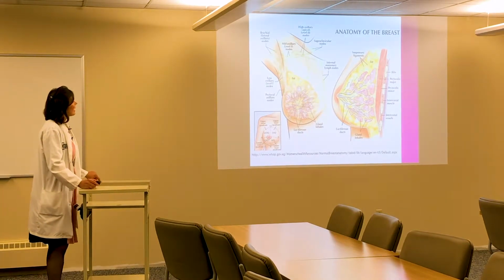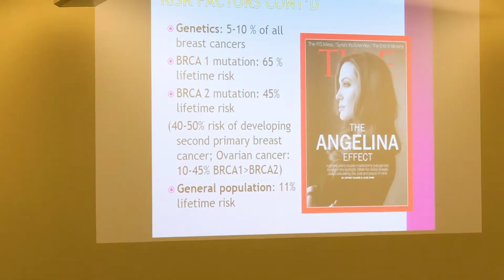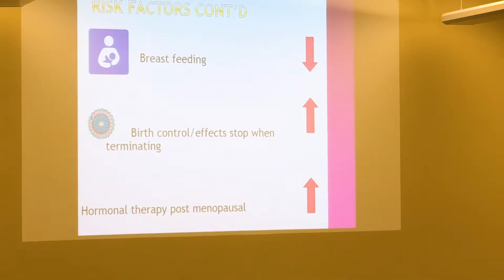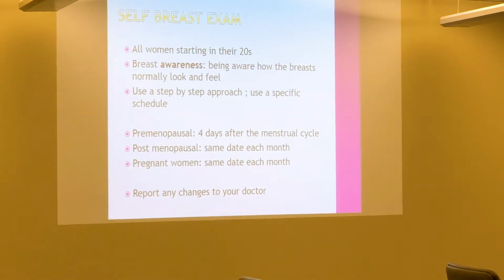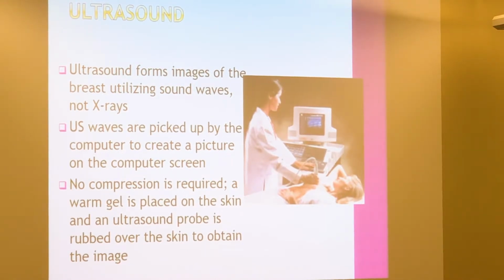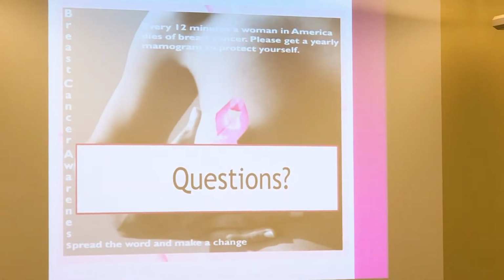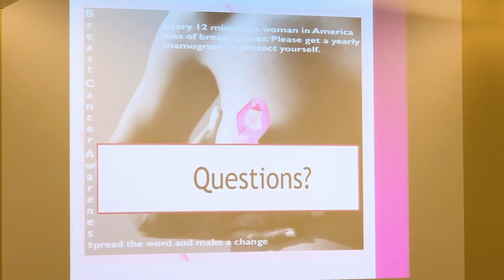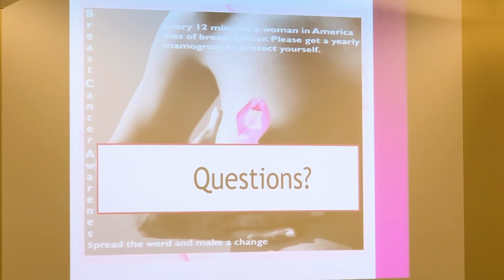October 2019 - Growing Healthier: Breast Health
We hope you enjoy the October 2019 episode of the Growing Healthier Speaker Series "Breast Health." Our speakers for this episode of Growing Healthier are Erika Adams, RN, BSN, CN-BN and Dr. Eliona Corrigan.